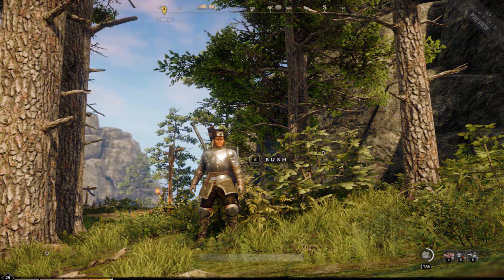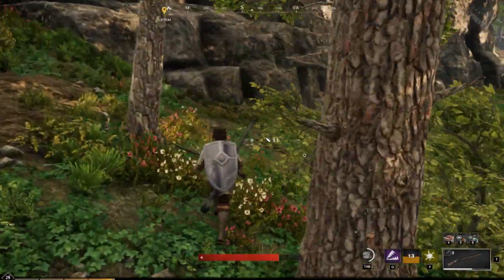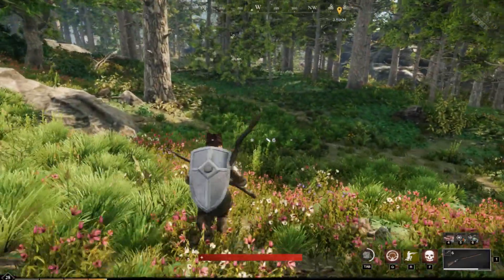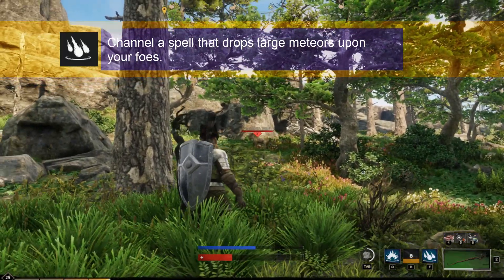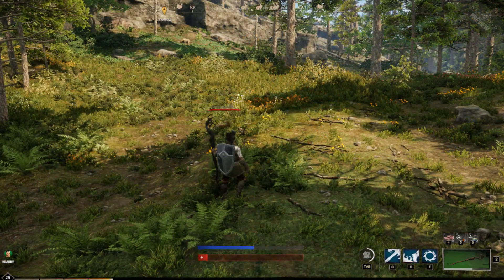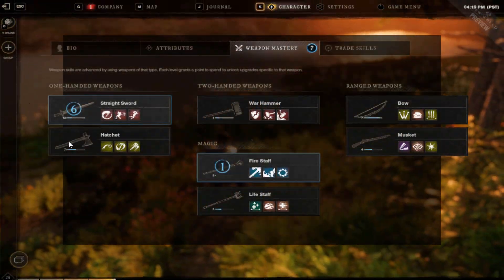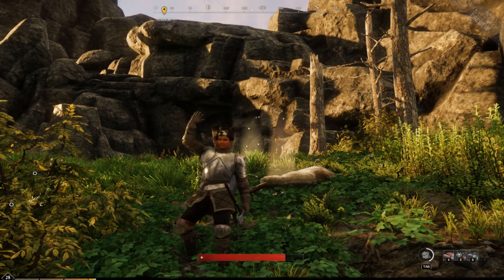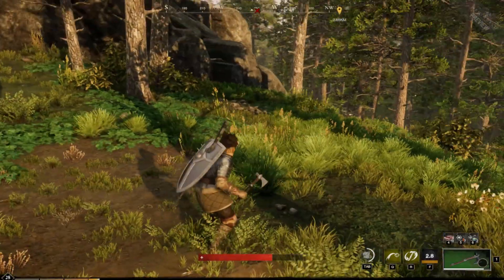Amazon's New World Special Weapon Abilities Part 2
In part 2 we take a look at the Musket, Fire Staff, Life Staff, and Hatchet.
New World is a new MMORPG from Amazon Games. Timestamps below.

Musket
Trap 0:20
Hunter's Vision 0:55
Sticky Bomb 1:40
 Power Shot 2:28
Shooter's Stance 2:40
Play Dead 3:18

Fire Staff
Pillar of Fire 4:03
Siege Fire 4:16
Meteor Shower 4:55
Flame Thrower 5:44
Burn Out 6:23
Ingenerate 6:47

Life Staff
Healing Pulse 7:10
Holy Shield 7:30
Divine Embrace 7:50
Siphon 8:39
Speed of Light 9:05
Smite 9:38

Hatchet
Berserk 10:04
Sprint Attack 10:36
Purge 10:44
Aimed Throw 11:14
Quick Throw 11:24
Power Throw 11:30